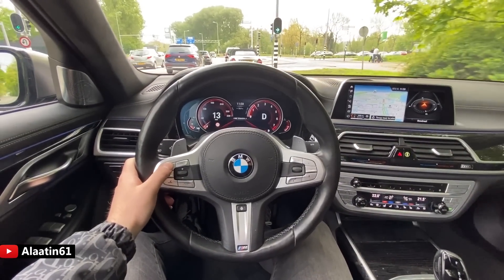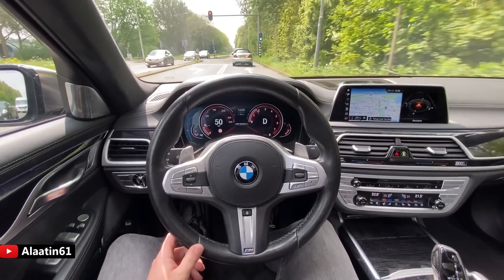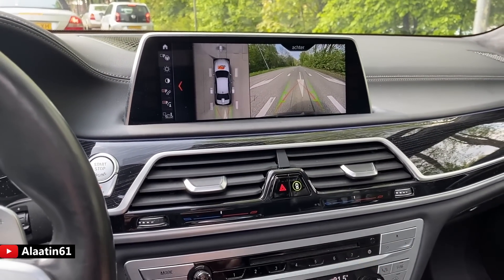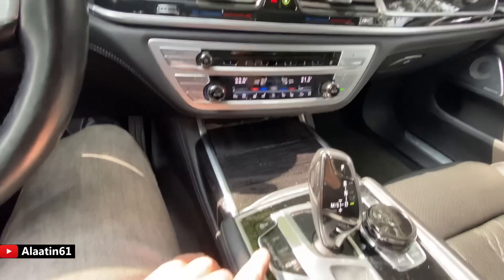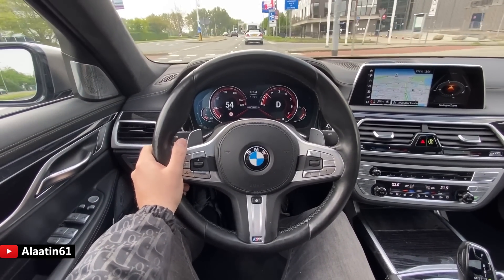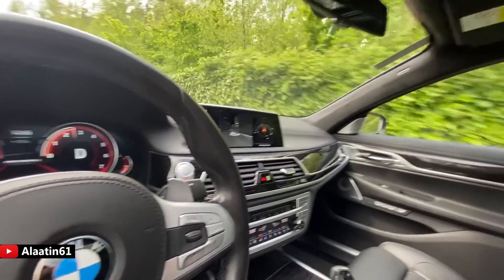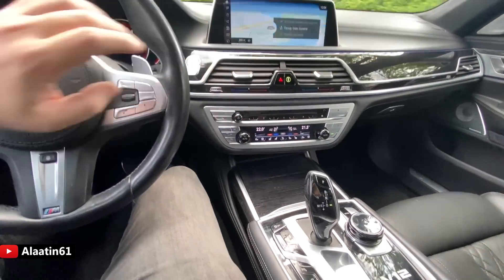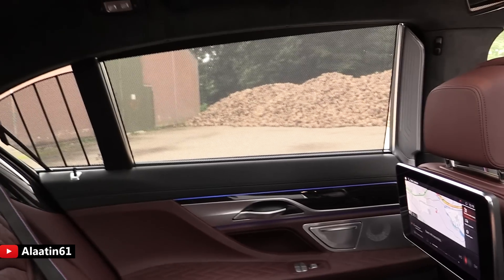The New BMW M760Li 7 Series Drive Review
Here it is, the BMW M760Li 7 Series with the XDrive system! Welcome to Alaatin61! Follow/Share/Like For More

In this video you can see a visual review of the Bmw M760Li 7 Series. Furthermore you can hear the sound and you can see the interior, IDrive and exterior of this Bmw. This car is fitted with 20 inch styling rims.

Car: BMW M760Li XDRIVE 7 Series
Price: €256.061,-

6.6 Twin Turbo V12 cylinder - 430 kW/585 PS/850 Nm
Acceleration 0 - 100 km/h 3,8 seconds
Max Speed 300 km/h (limited)
Fuel consumption in l/100 km 12,4 l / 100 km
CO2-Emission in g/km 282 g/km